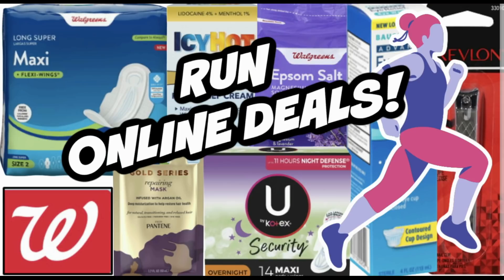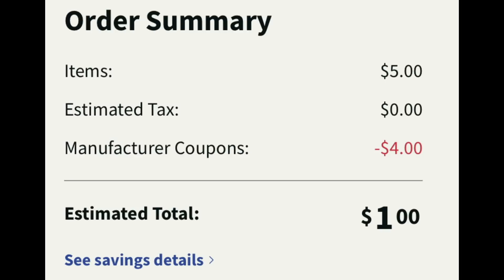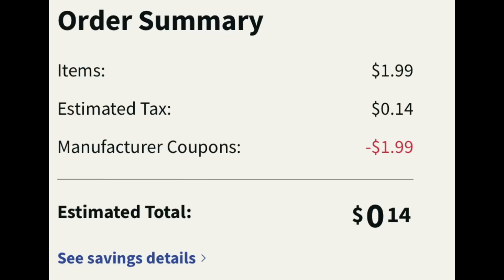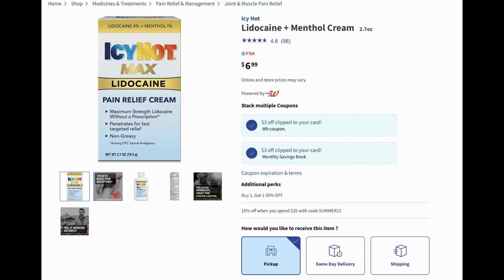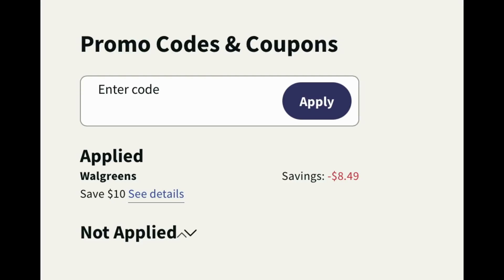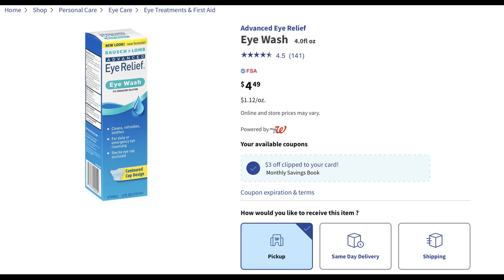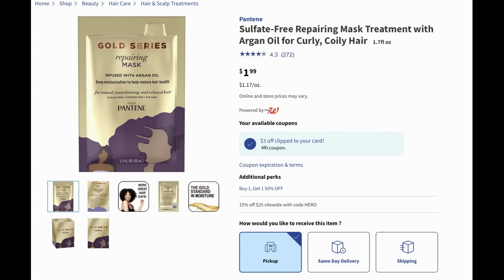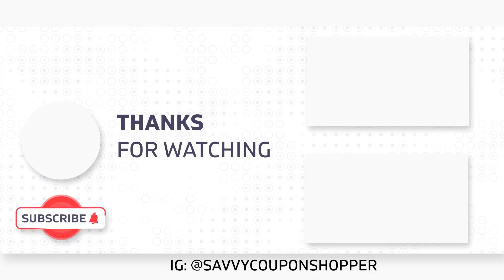WALGREENS RUN ONLINE DEALS | EASY FREEBIES THRU 6/4!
👉GET THOSE TOM'S OF MAINE REBATES!

Love & hugs. Luellen ❤️💜💛💚💙

Write to me...I would love to hear from you:

Please write to me at:

1147 Brook Forest Avenue #23